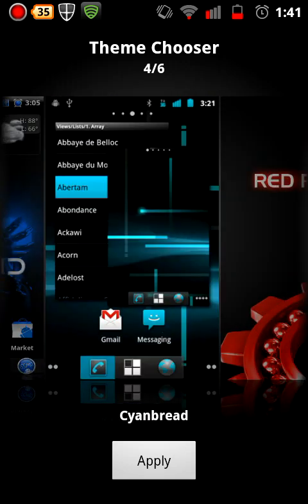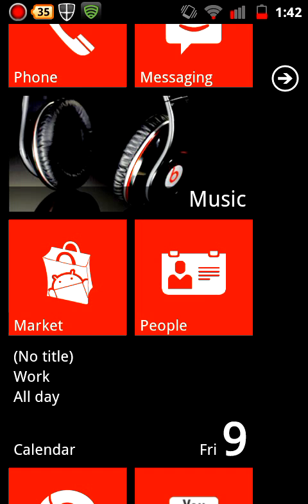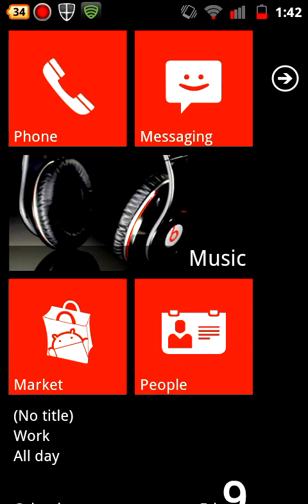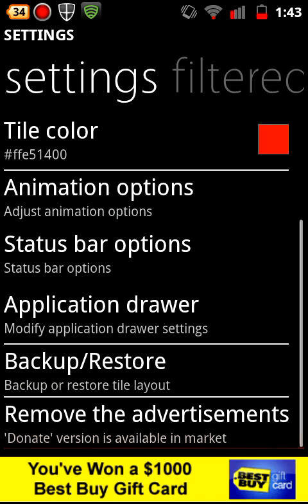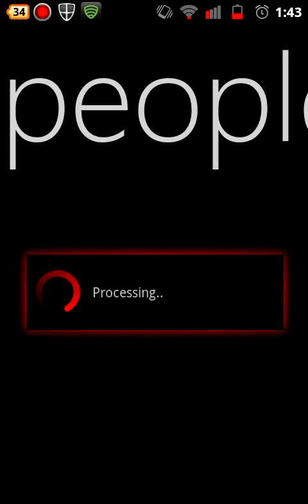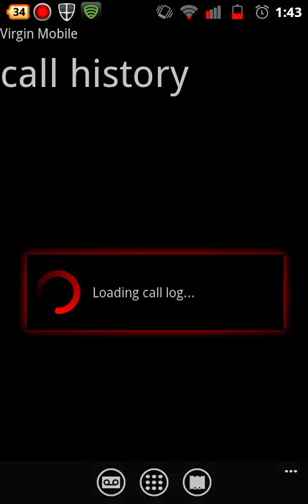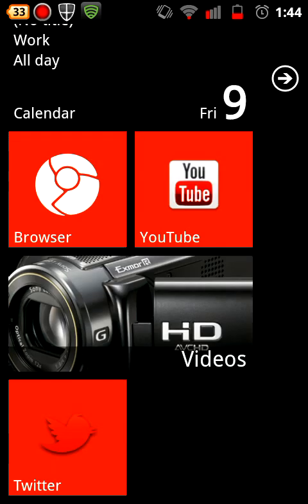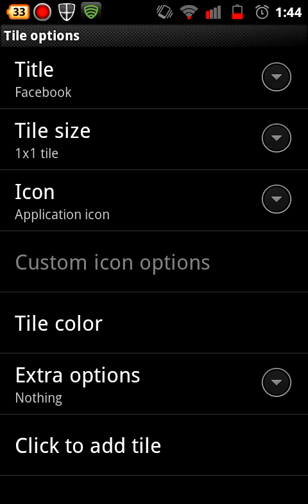Launcher 7 on motorola triumph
this is my motorola triumph by virgin mobile running launcher 7. any questions on how i did this let me know. or any requests to do another video on how i did certain things to it. thx